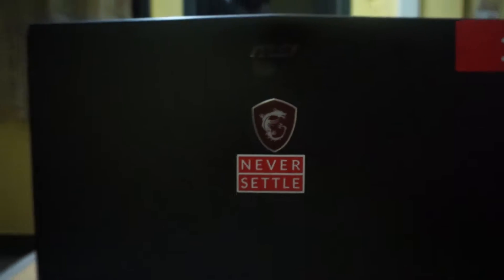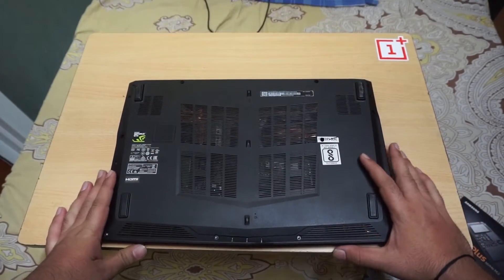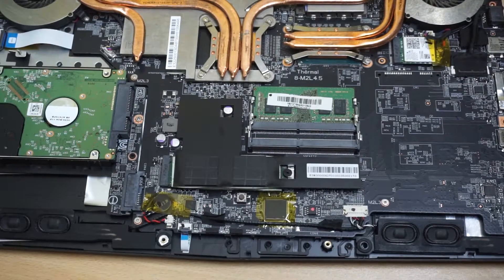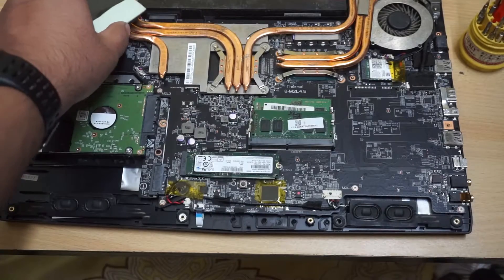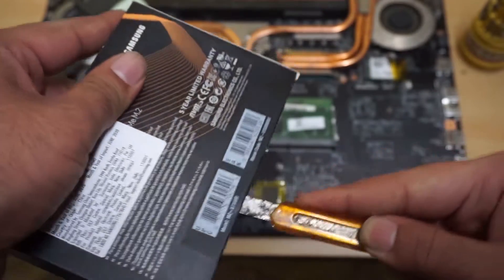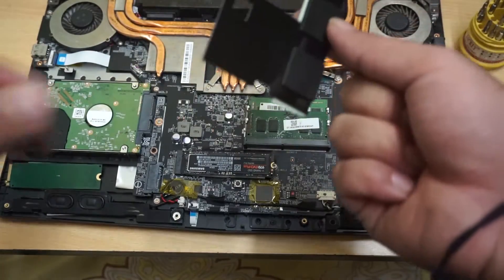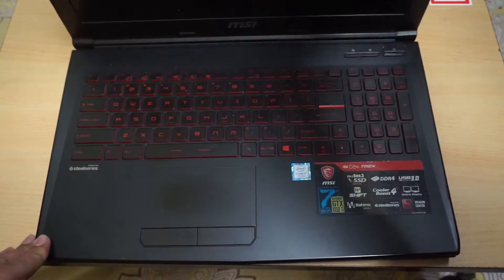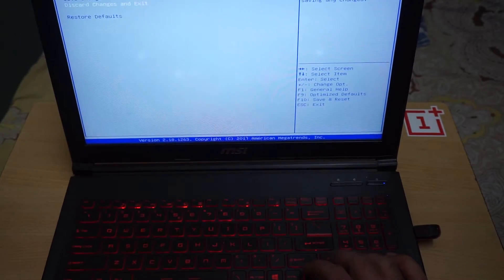How to Upgrade SSD and Ram on MSI Gl62M 7REX and how to install fresh Windows on your SSD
Hey guy this is my video about updating the Ram and SSD in my laptop which is MSI Gl62M 7REX, Which i was using it from past 2 years.
Hope you like my video and was helpful.
If No please share your feedback and I will definitely work on my skills..